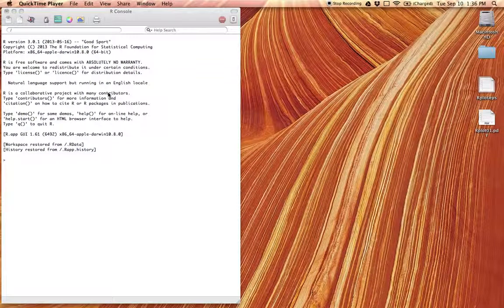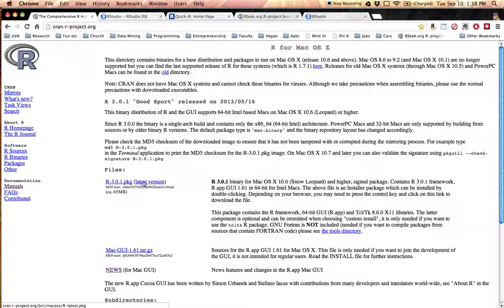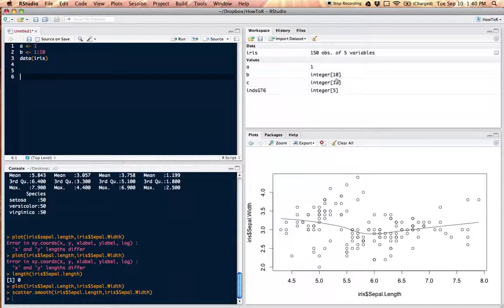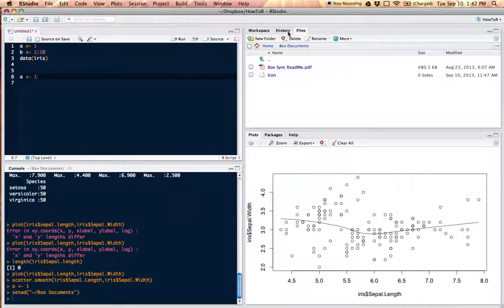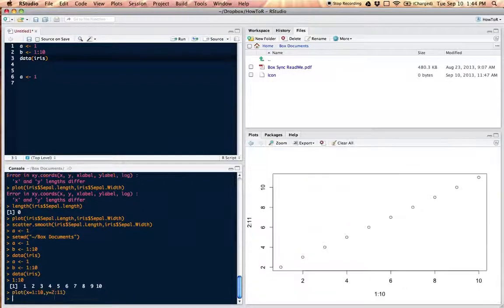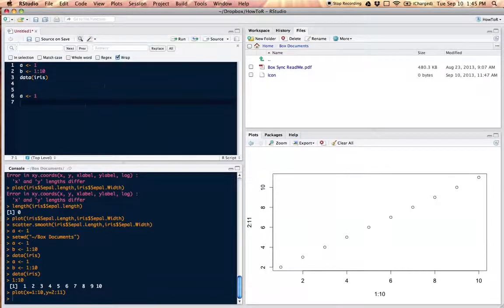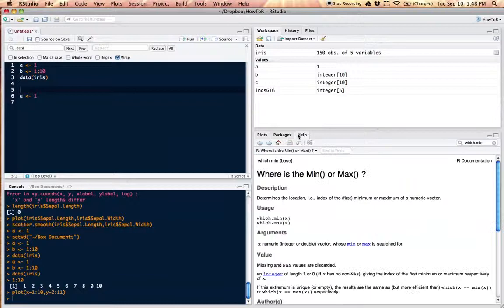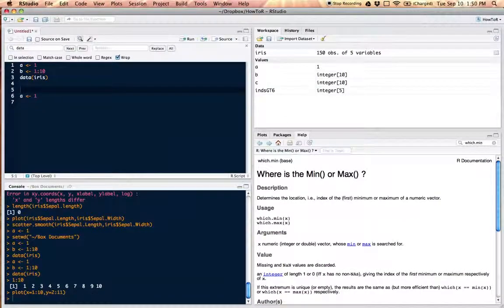R Studio - 1 st video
R Studio Beginning Video